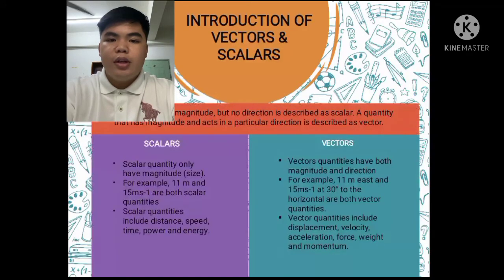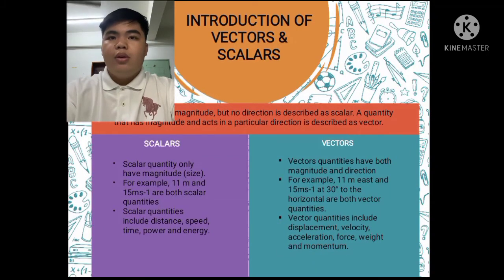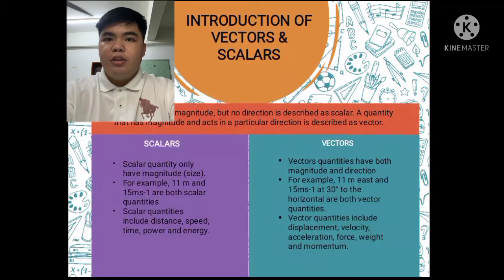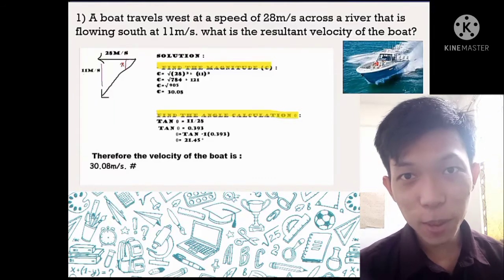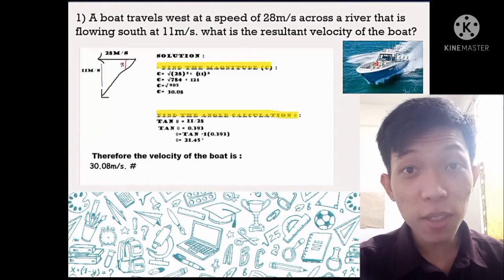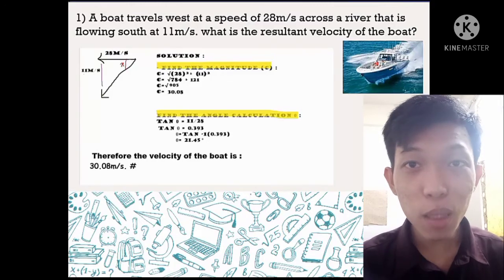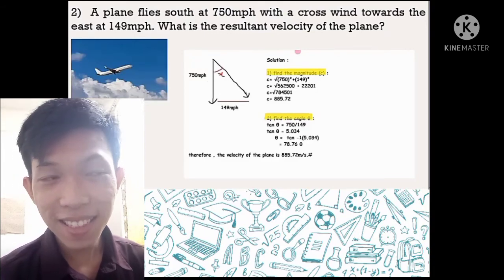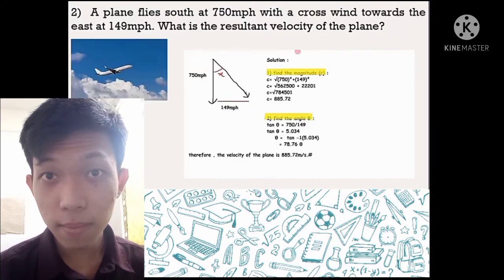Presentation Math 2